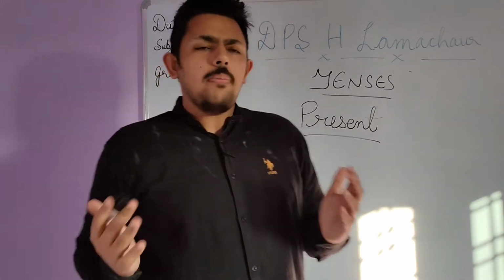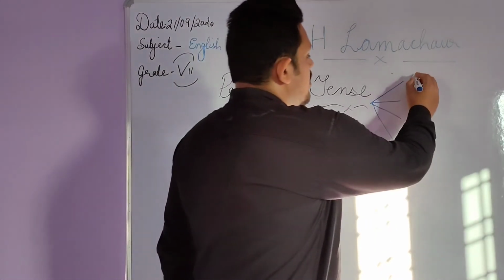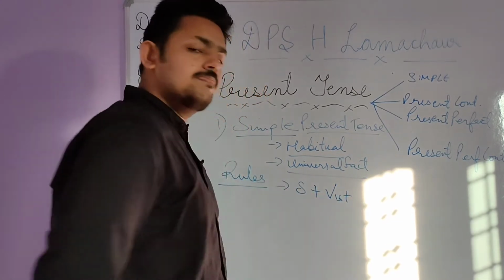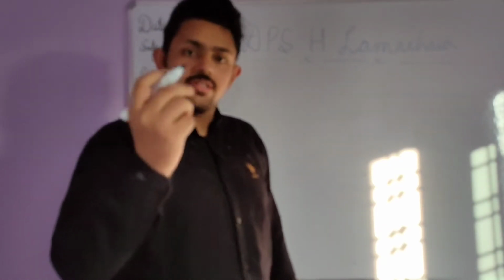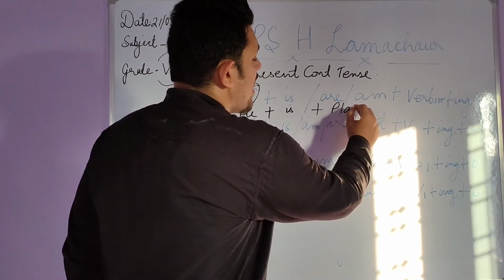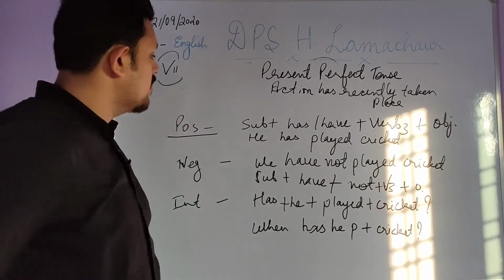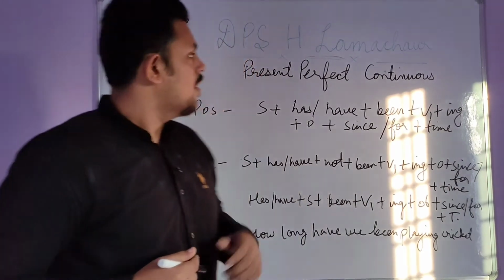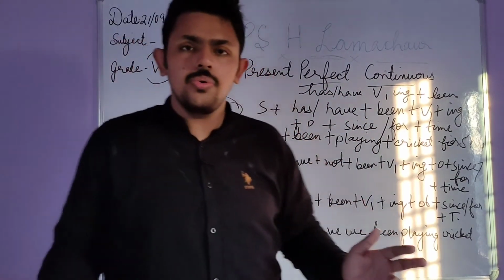Tenses : 2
This is the second part of the chapter.